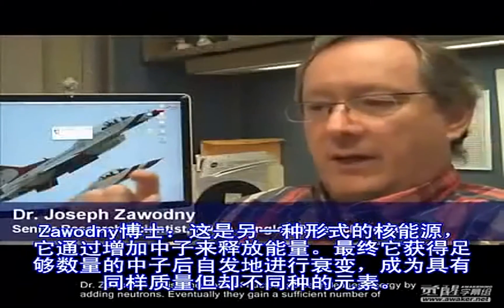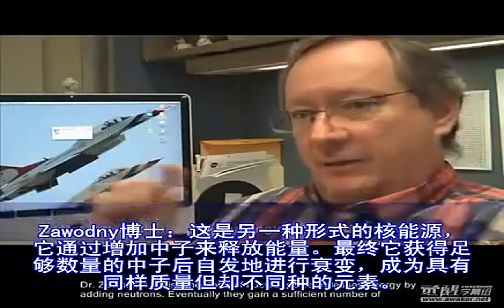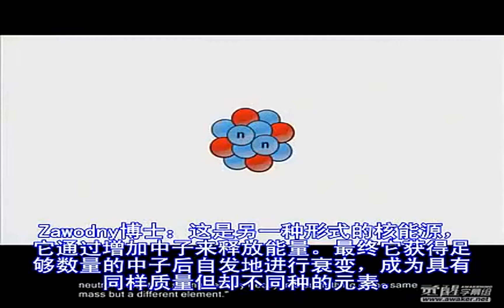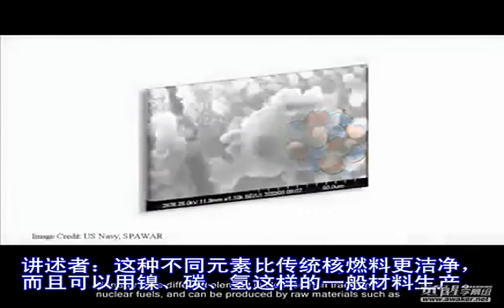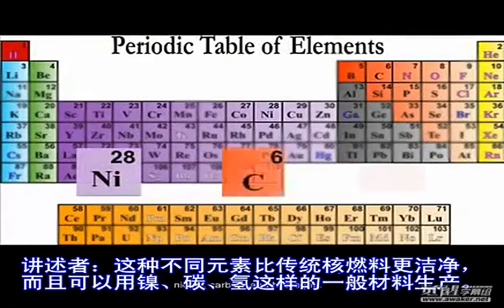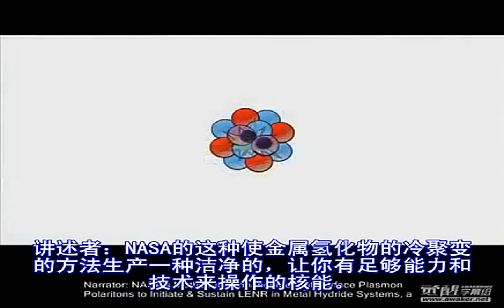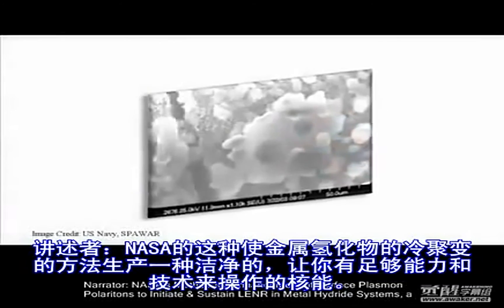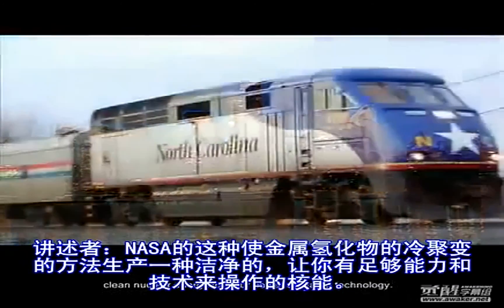NASA承認的冷聚變 無限能源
核融合?